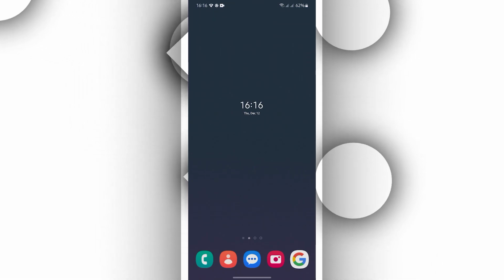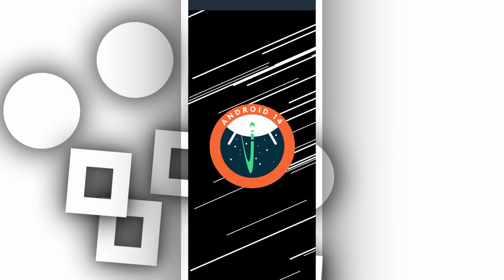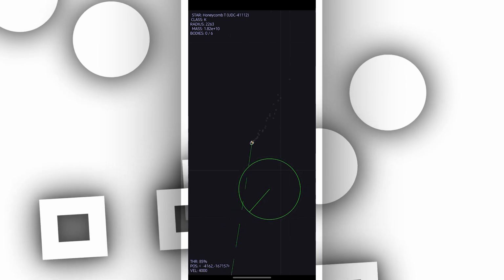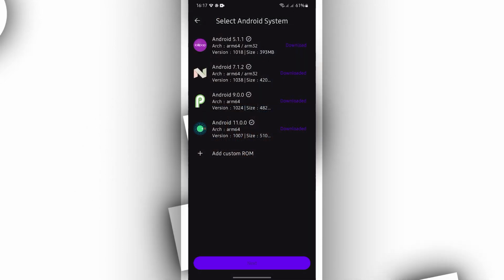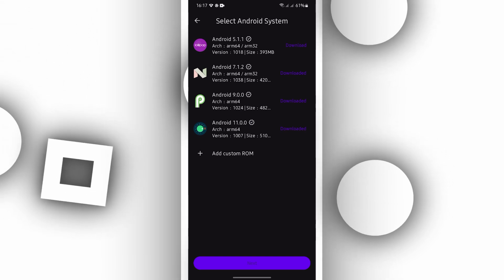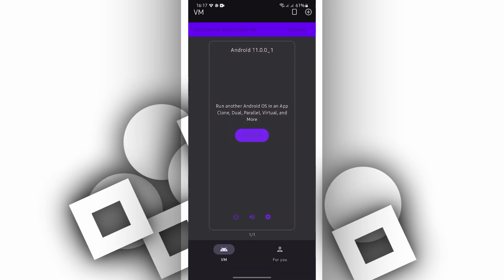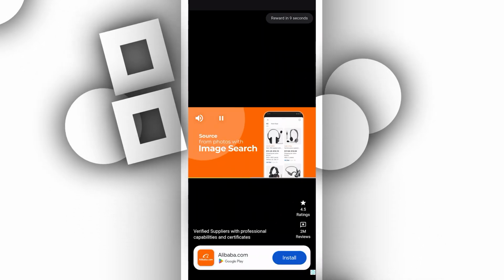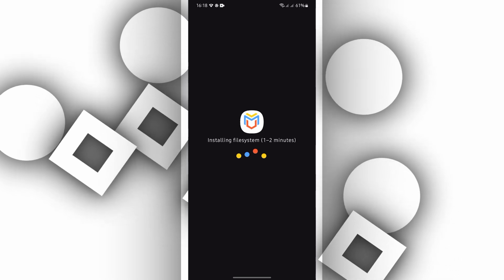Virtual Master On Android 14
Virtual Master—Android Clone is a free utility application developed by VM Space Tech. It is an emulator that lets users run the Android mobile OS on their devices as a completely separate instance. Users can choose from multiple versions of the popular operating system depending on their needs.